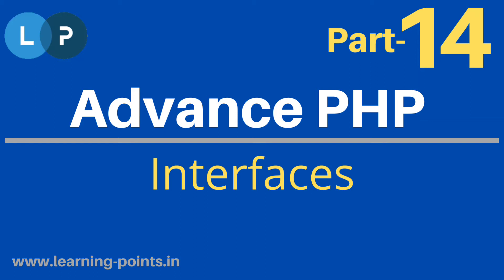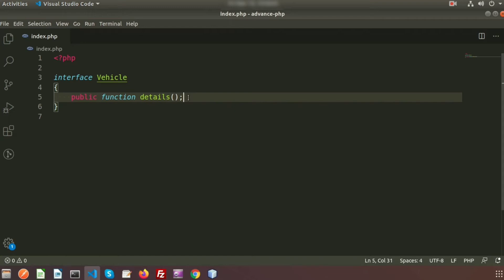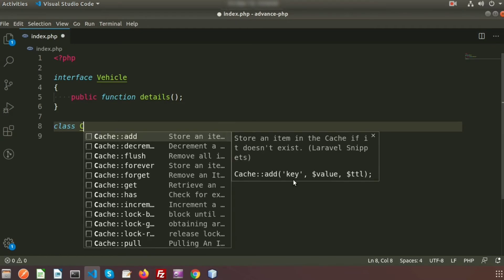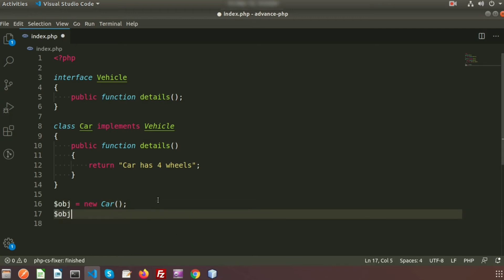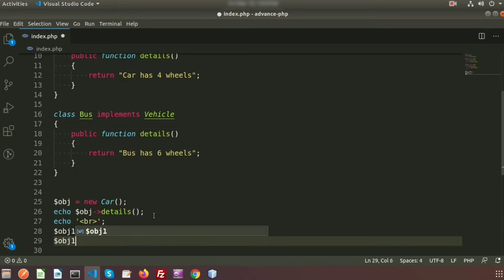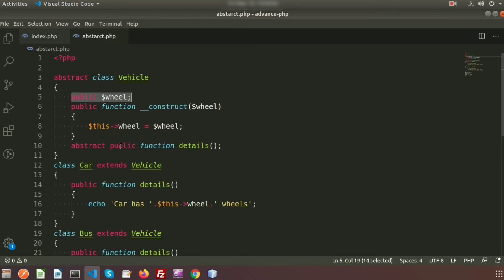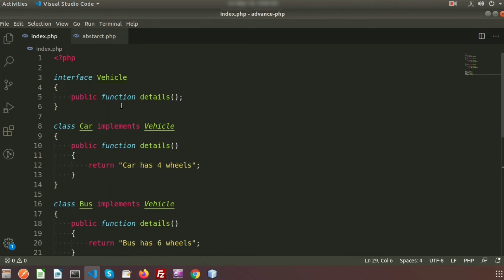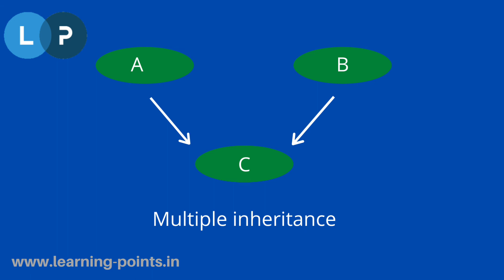What is Interfaces | Interface vs Abstract class | Object Oriented Concept | Advance PHP Tutorial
What is Interfaces | Difference between Interface and Abstract class | Object Oriented Concept | Advance PHP Tutorial | Learning Points

What is interface
How interface uses
How to declare interface
Difference between interface and abstract class
How to call interfaces
implements keyword and its use

In our upcoming video I will cover about Traits concept.